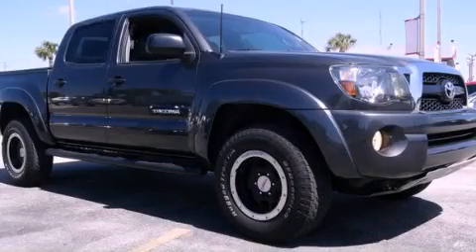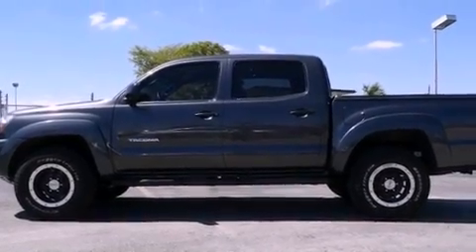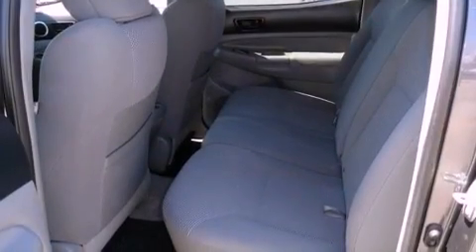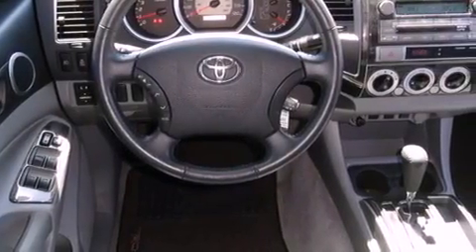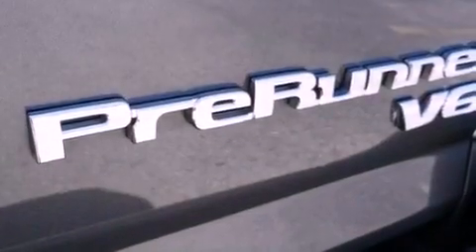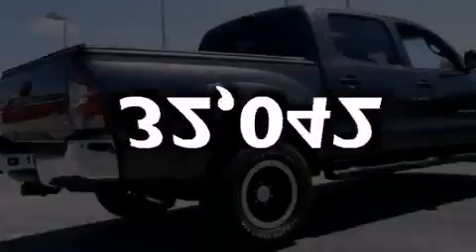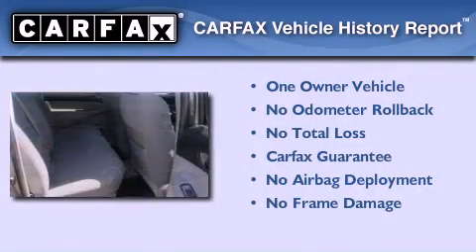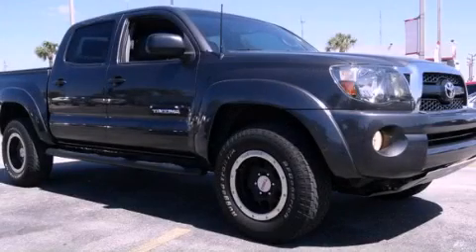2011 Toyota Tacoma Miami FL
We are proud to present this 2011 Toyota Tacoma .

 We've been honored to serve the Miami FL area , we promise that your experience at our dealership will exceed your expectations !

 Year : 2011
 Make : Toyota
 Model : Tacoma
 Engine : dohc efi 24v v6
 Trans . : automatic
 Exterior : gray
 Miles : 32,042
 Interior : gray

 Lehman Mazda

 2011 Toyota Tacoma Miami FL